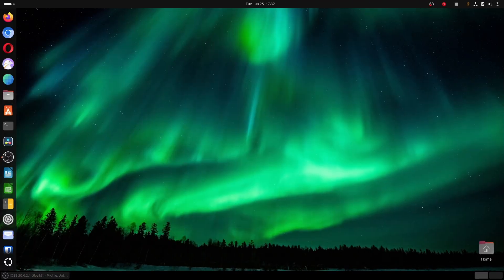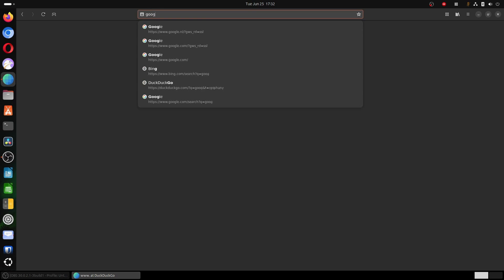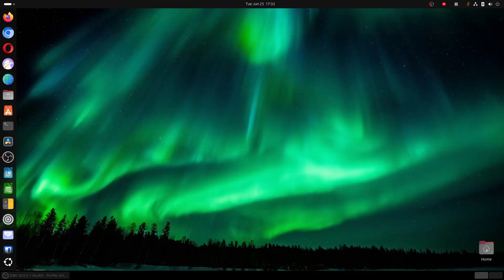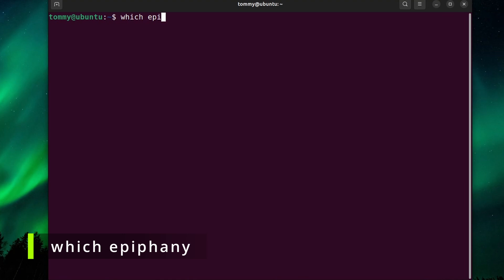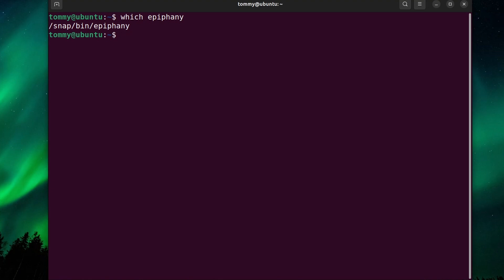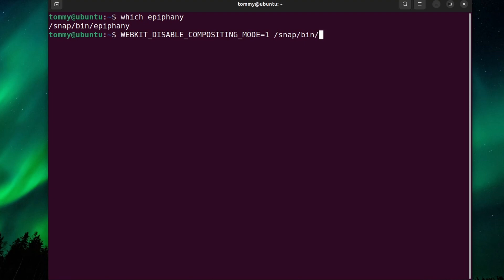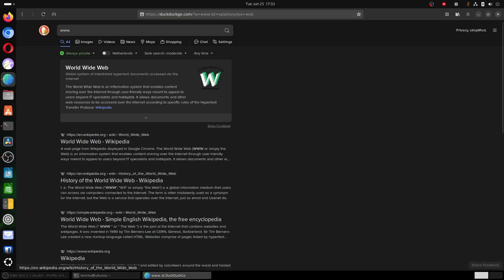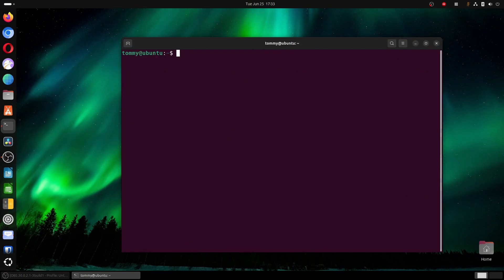How to FIX the GNOME WEB BROWSER (aka Epiphany) from showing BLANK PAGES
In this video, I’ll show you how to fix the issue of blank pages in the Gnome Web Browser, also known as Epiphany. The adjustment allows Epiphany to render web pages correctly.